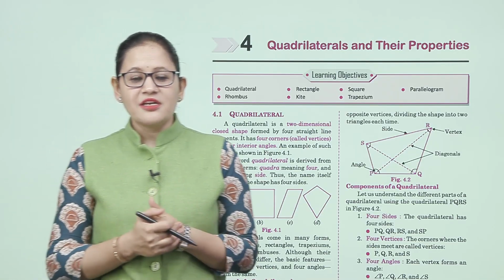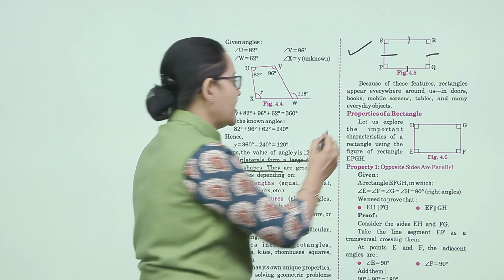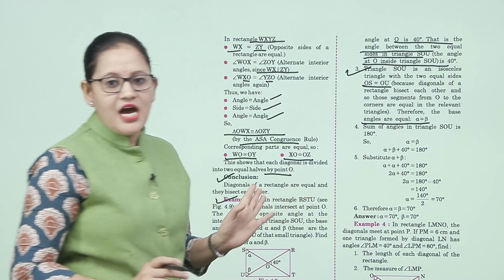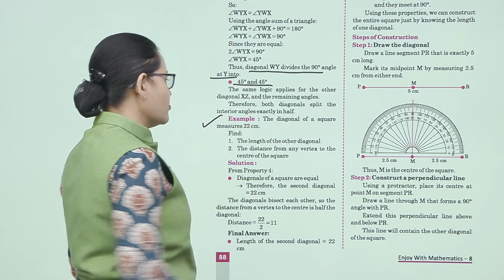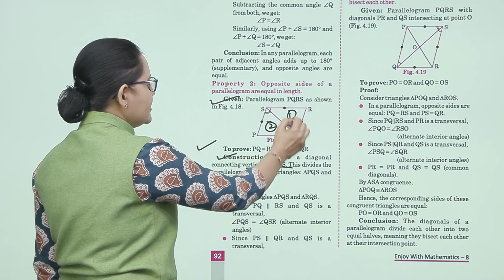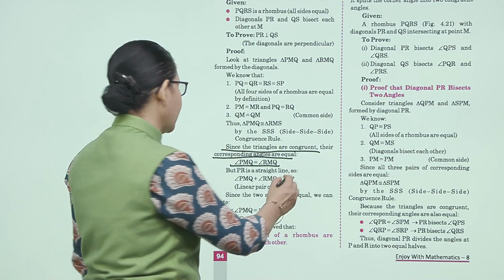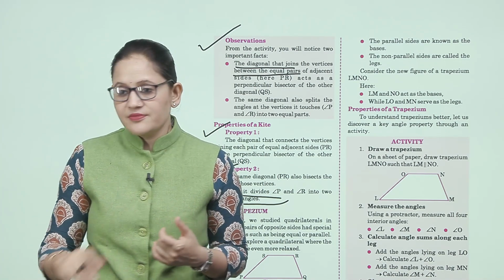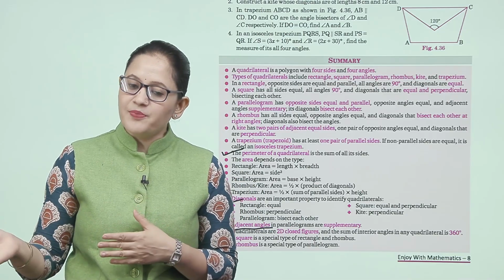Chapter 4 Quadrilaterals and Their Properties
Welcome to Enjoy With Mathematics Part I

In This Video:
Today we will study Chapter 4 Quadrilaterals and Their Properties for Class 8 Mathematics.

About the Series:
Easy-to-understand step-by-step explanations, clear basic concepts, solved examples, exercise solutions, and quick tricks for Class 8 Maths based on the Enjoy With Mathematics textbook/curriculum.

Key Topics Covered:

Detailed Chapter Explanation & Concepts

Important Formulae & Practice Questions